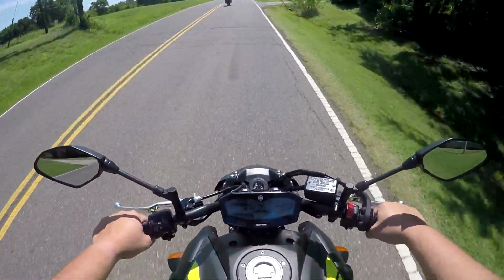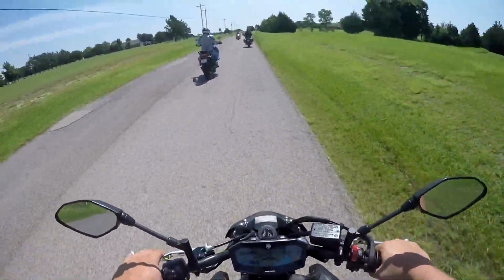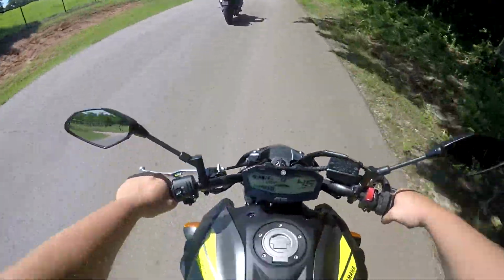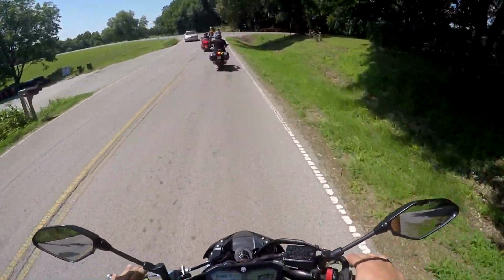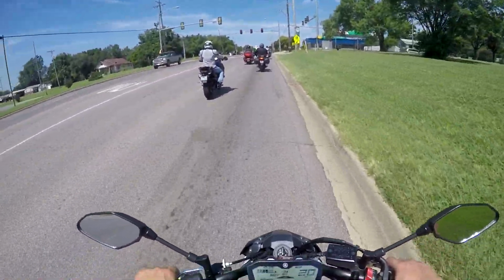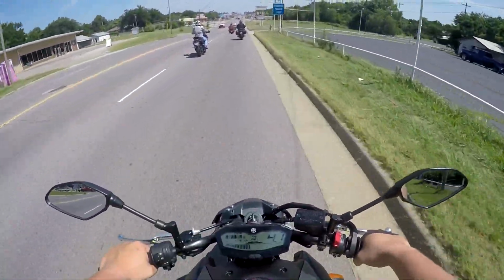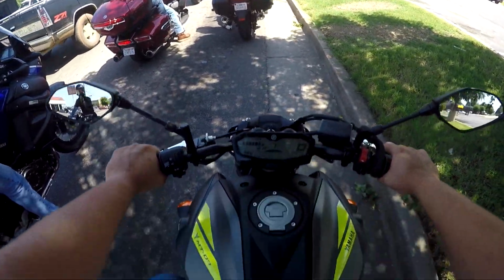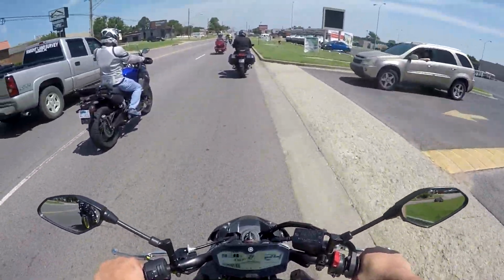MT07 First Impressions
Hello World, I had the pleasure of taking out a new Yamaha MT07. I went to a test ride in my area and spent half an hour with it. If you are contemplating a purchase please watch my short review.